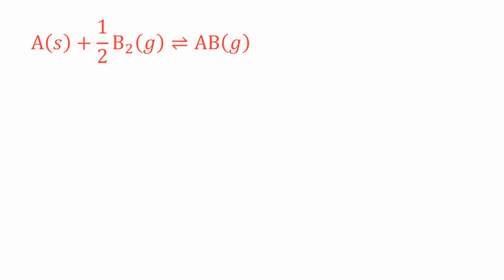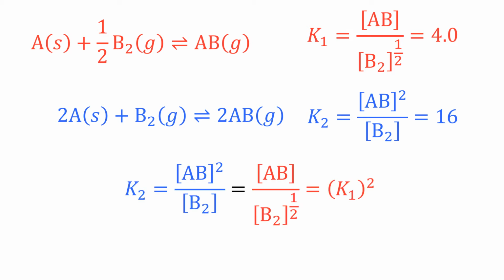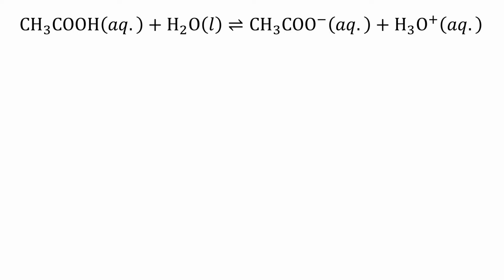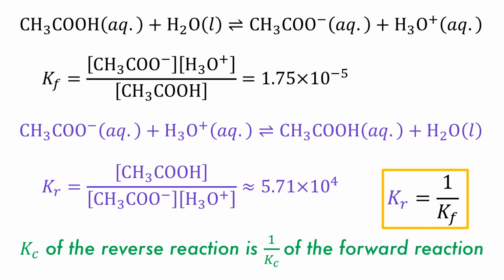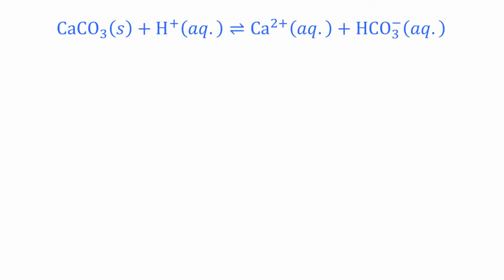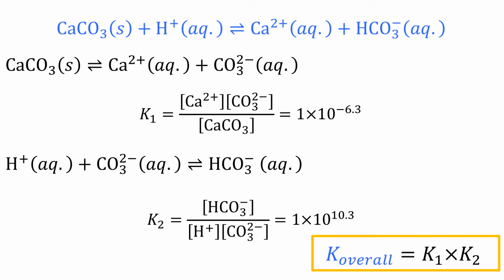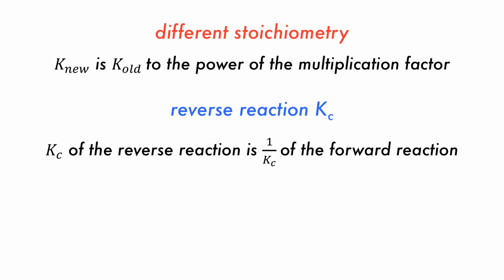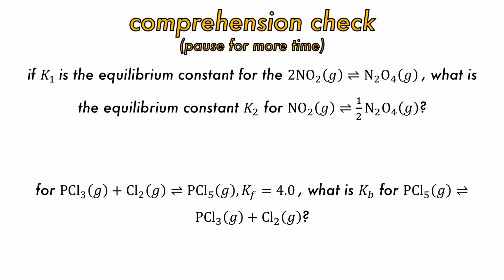Chemical Equilibrium Constant: Relationships between Constants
In this video we discover how chemical equilibrium constants of forward and reverse reactions are related to each other, how we can determine if Kc for multi-step reactions, and the relationship between the equilibrium constants for the same reaction but with differing stoichiometric coefficients.